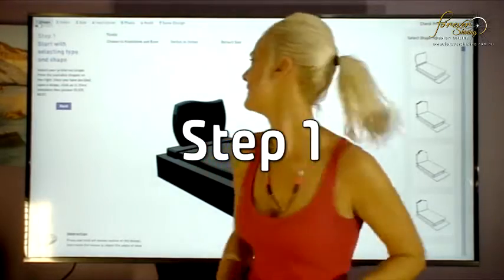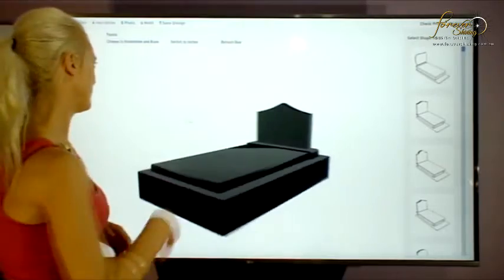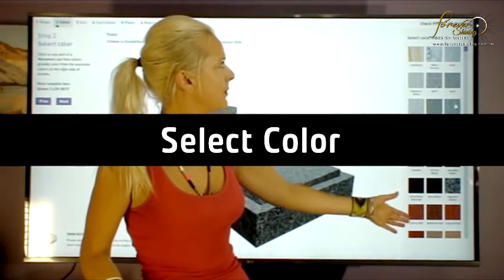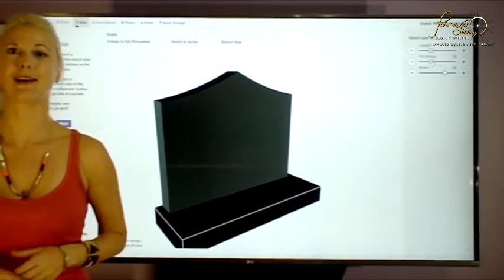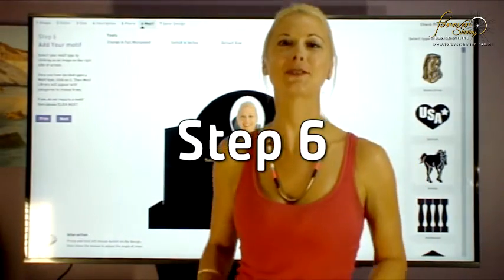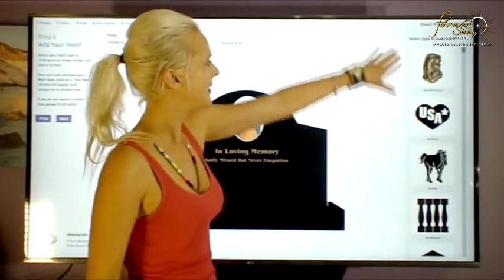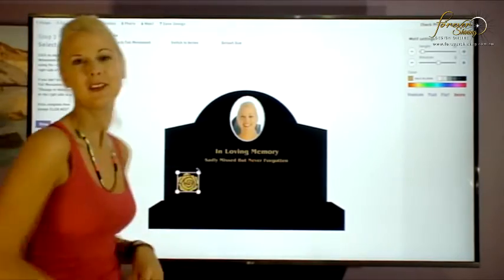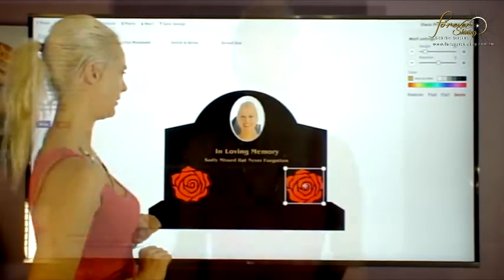Memorials & Headstones online Design Systems video Tutorial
Design Your Own 3D™ Memorial Product - online System includes Headstones, Monuments, Plaques and Urns - Design Software © by Forever Shining - EASY to use 7 STEPS Design System: